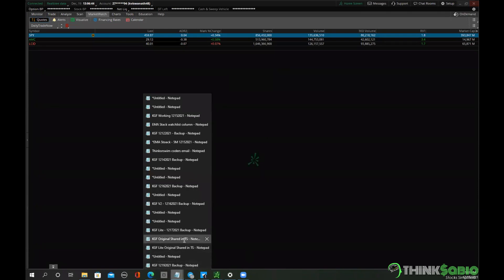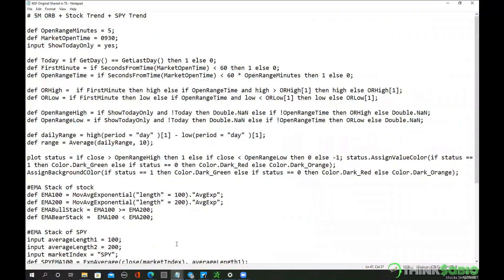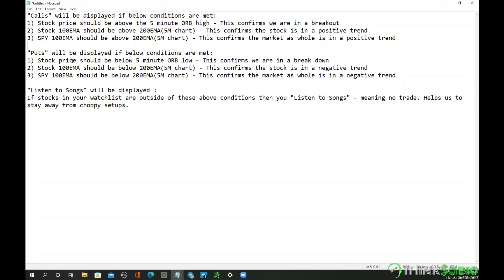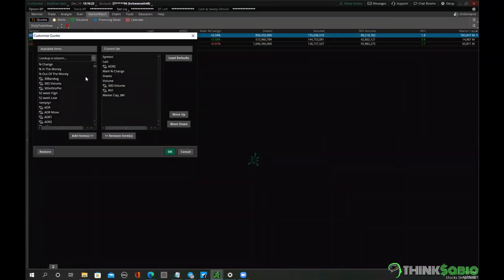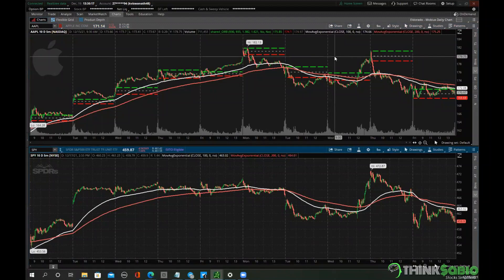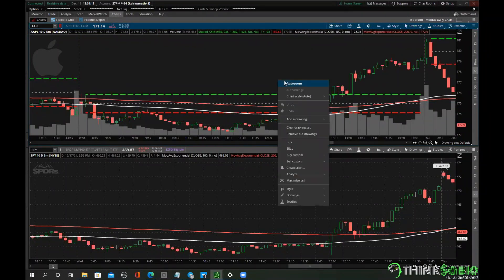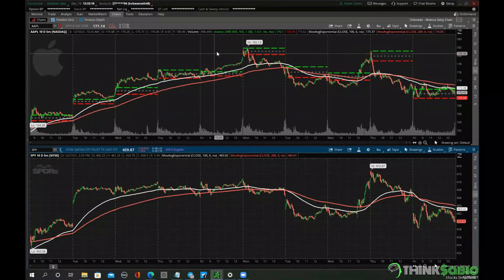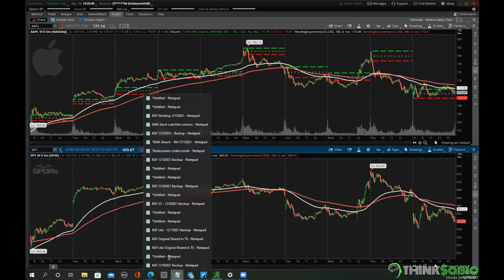ThinkSabio | Topic: Tech Analysis , Chart/Tools Set Up & Options Discussion | By DEVIATE | Session2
ThinkSabio is an easy-to-use Stock Investment Tool that analyzes INSTITUTIONAL INVESTORS stock data and summarizes them in to simple ,meaningful
and ultra-logical conclusions so that everyone can understand it with or without a college degree. Our eports and data presentation is unique there by allowing you to make the best investment decisions ever as we are following the institutions. Because institutions have incredible research team consists of PhDs, including experts in artificial intelligence, quantumists,computational linguists, statisticians and number theorists,

Astronomers, Data scientists, Economists as well as other scientists and mathematicians and more you name it.

Proudly serving over 11000+ ThinkSabio community (as of 27 Sep 2021 ) with an excellent growth rate via word-of-mouth. Over 6,400 Institutions stock data is compiled and presented to you for building confidence and courage in your investment choices resulting in a time-saving tool with excellent returns . TESTED PROVEN SUCCESSFUL.